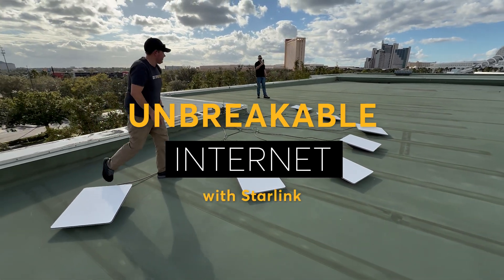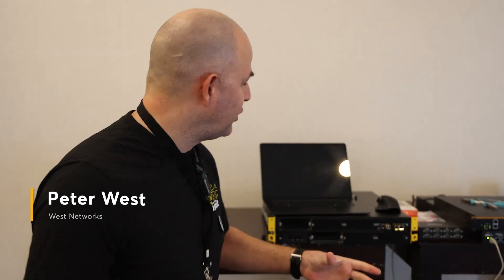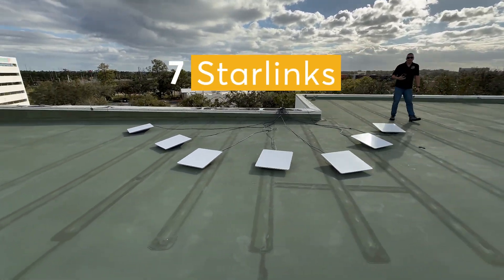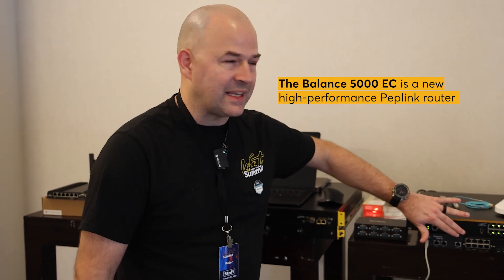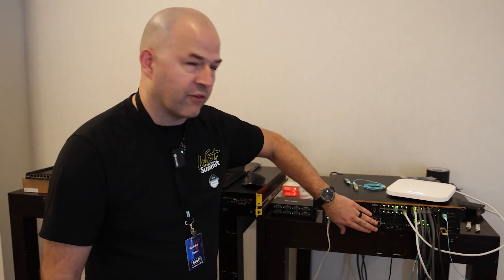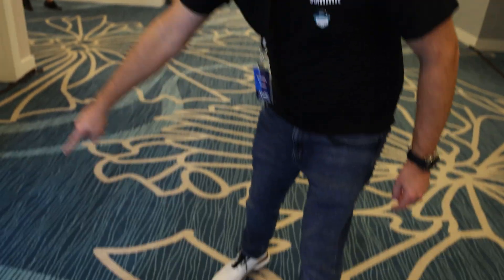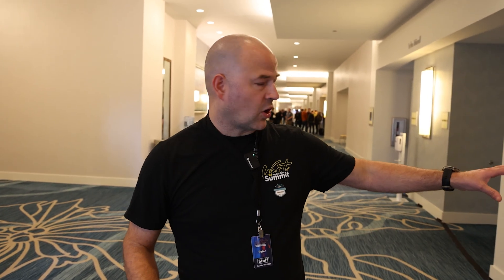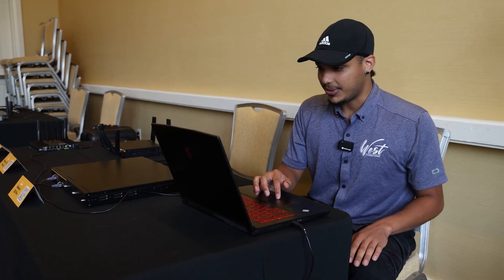In Action | Unbreakable Internet with Peplink & Starlink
Joint Peplink and Starlink Solutions have long been keeping users connected anytime, anywhere by harnessing the resilience of Starlink, cellular, and other diverse internet sources. The Peplink Tech Summit, hosted by West Networks, was no exception.

Peter West from West Networks breaks down how Peplink and Starlink delivered high-throughput connectivity for the event, utilizing 7 Starlinks and 6 5G connections made possible with Peplink’s Dome Pro Duo and Dome Pro LR. Routed through the upcoming 70 Gbps powerhouse router, the Balance 5000 EC, and new switch lineup, get a glimpse of how this combination enabled seamless WiFi, live demonstrations, and real-time collaboration, ensuring a truly connected experience.